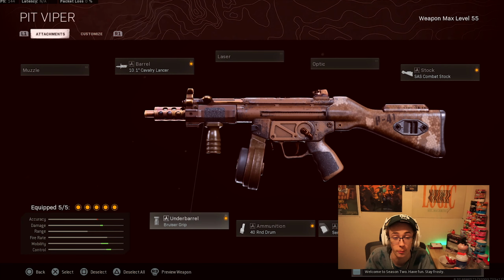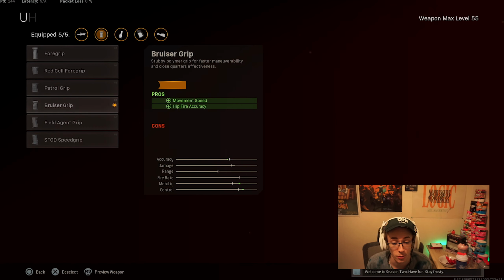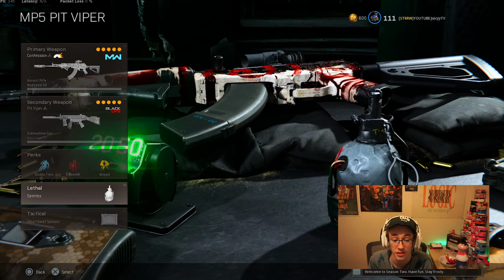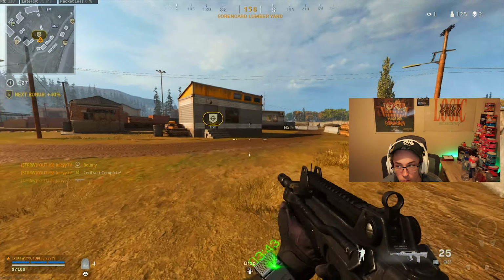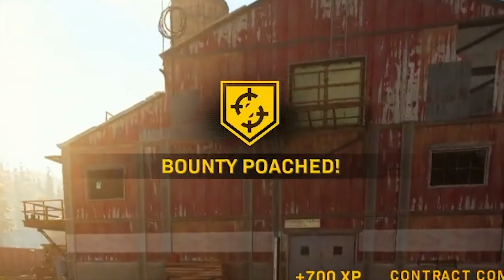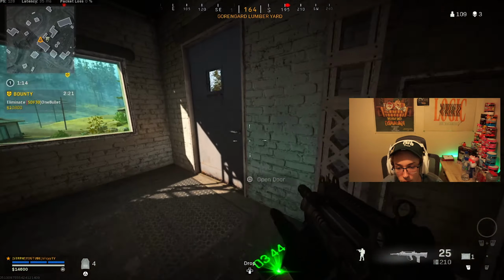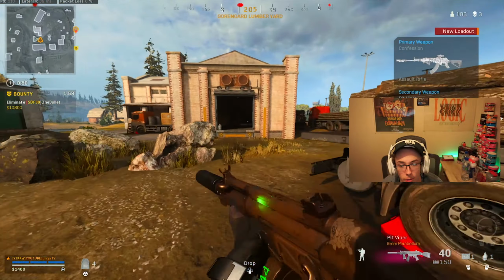*SECRET* MP5 "PIT VIPER" BLUEPRINT! | FREE LEVEL 50 REWARD (WARZONE SEASON 2)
Leave a Like for more Call of Duty content!. In tonights video I showcase the secret/ free MP5 Pit Viper blueprint in Warzone Season 2. This blueprint is unlocked through reaching level 50 in either Warzone or Cold War. This blueprint also has different iron sights previously seen on other MP5 blueprints including the Candy Core. Hope you all enjoy the MP5 Pit Viper game play! :D

Timestamps:
0:00 - 1:02 = Intro
1:02 - 1:29 = Pit Viper class/ what i've changed
1:29 - 1:38 = AMAX Class/ Perks
1:38 - 1:52 = Outro
1:52 - 3:24 = Ground loot
3:24 - 13:32 = Pit Viper gameplay
13:32 - 18:25 = End game